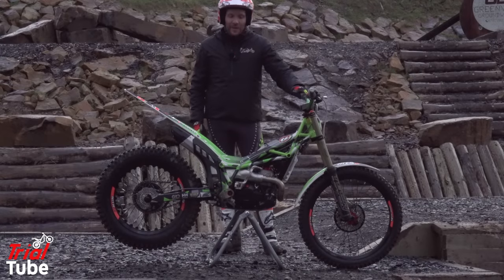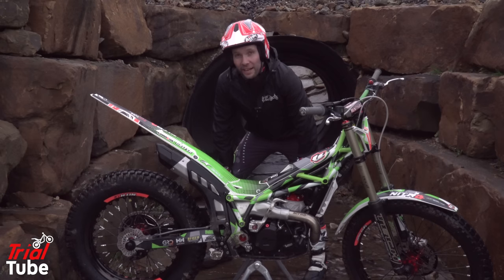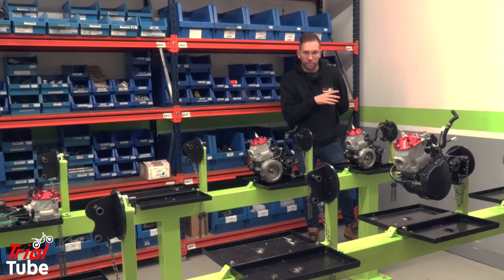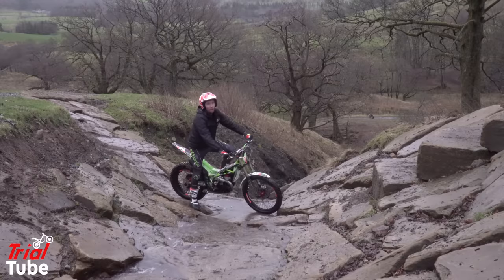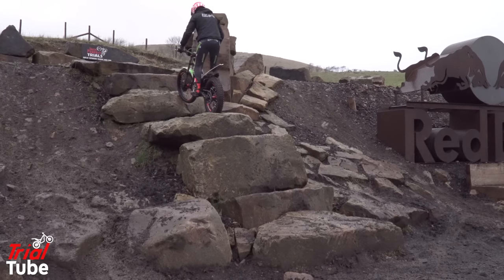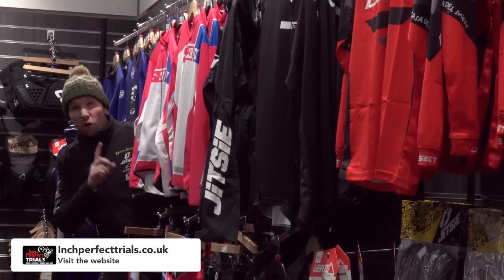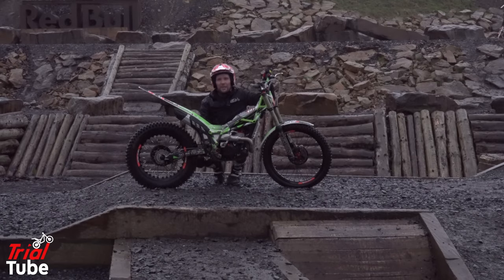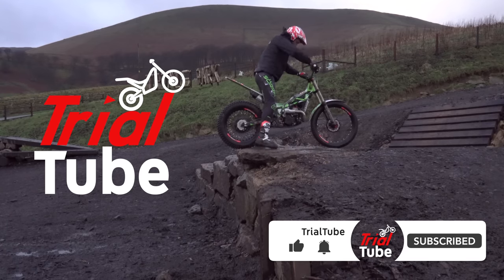Trial Tube - Vertigo Nitro 300 2022 Review - Is it as good as their last bike?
It's time for the channel to shift into NITRO!

I couldn't resist, this video has been on the cards here at the channel for the last few weeks but we just haven't been able to get the time in-between all of the other awesome content that we have created in X-TRIAL.

However we feel that this will be the best review of the Vertigo Nitro by far as we even travelled to the factory to get some insight on the bike build itself.

No one else does that and makes that sort of effort for their subs!

Find out if we thought this new and exciting machine is the new king of the two stroke bikes in trials. Or just the king full stop.

This weeks video has been helped along by the guys at Inch Perfect and their incredible venue!

So grab a beer and get ready because THIS IS TRIAL TUBE!